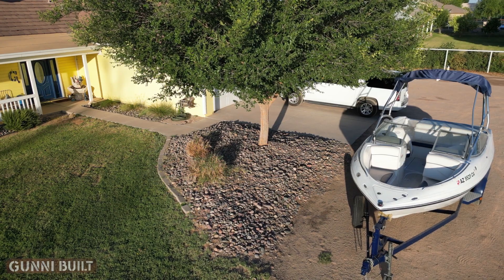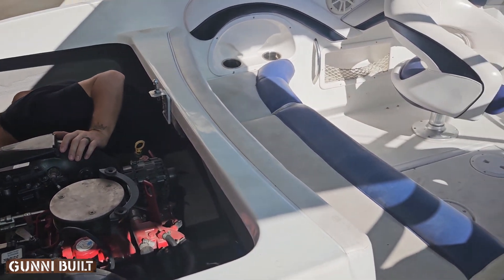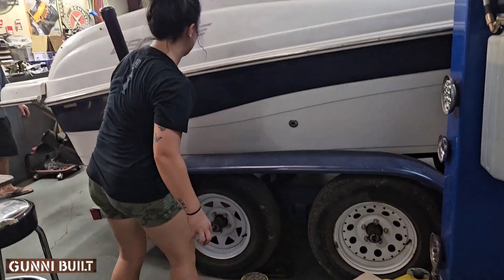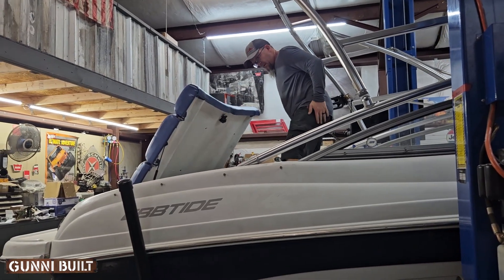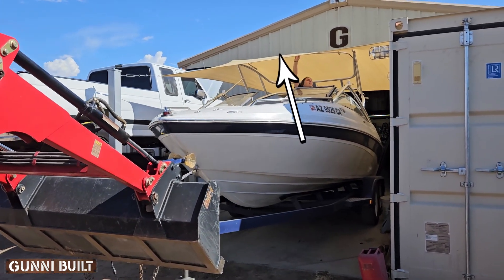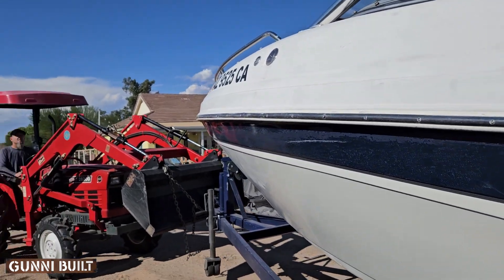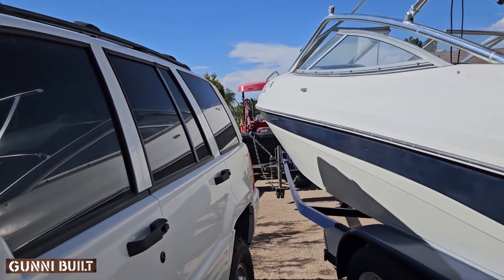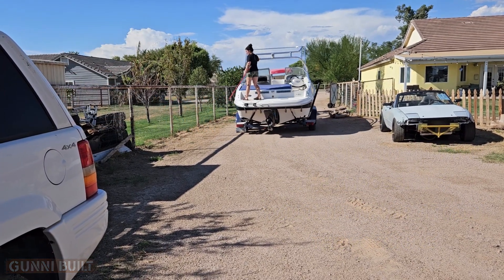SQUEEZING A BOAT THROUGH A SHOP DOOR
Kent E Gunnison  -  ( Old MrKent ) at the piano.

The author died in 1917, so this work is in the public domain in its country of origin and other countries and areas where the copyright term is the author's life plus 100 years or fewer. This work is in the public domain in the United States because it was published (or registered with the U.S. Copyright Office) before January 1, 1928.